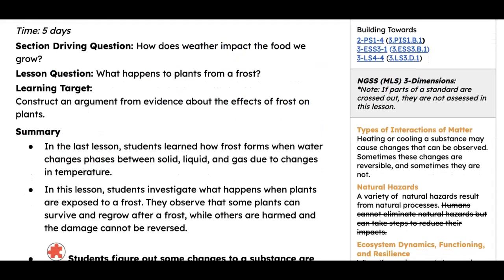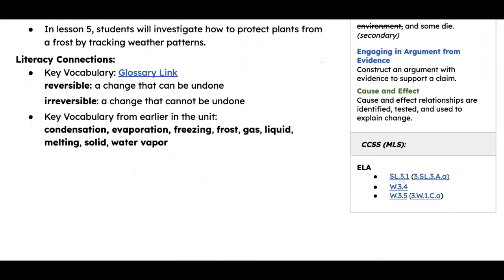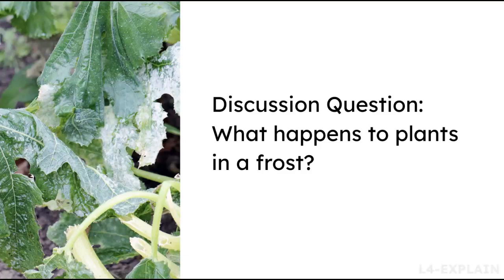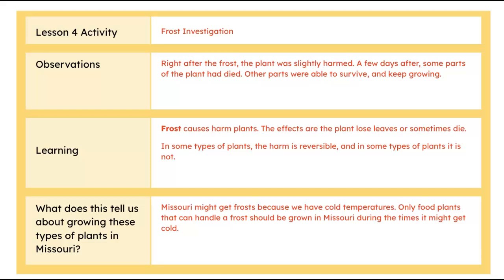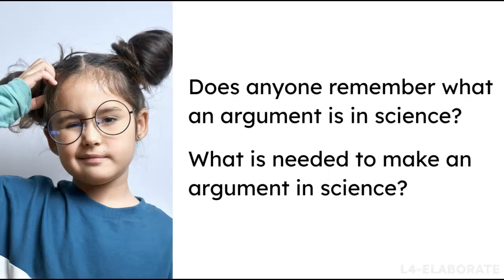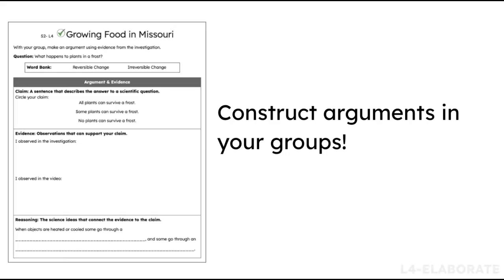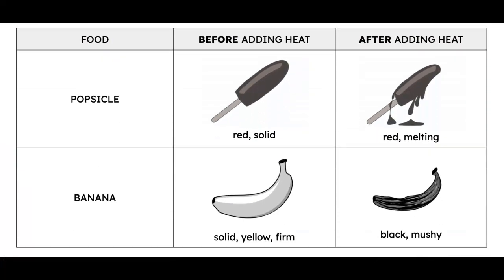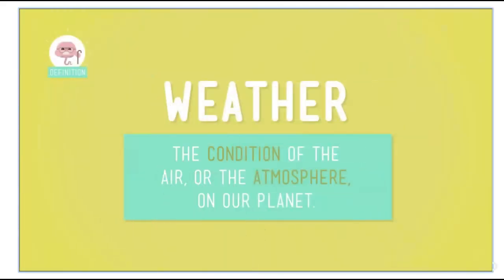Unit 15 Lesson 4 Video